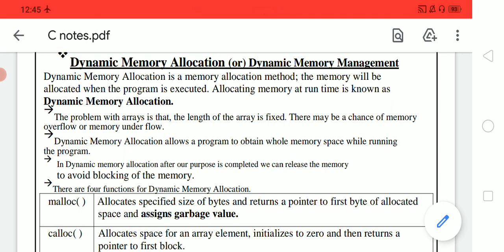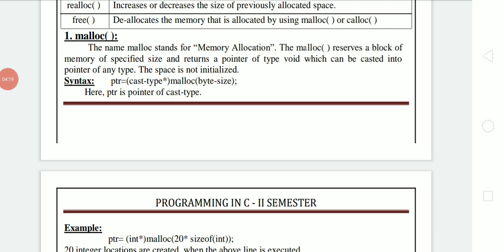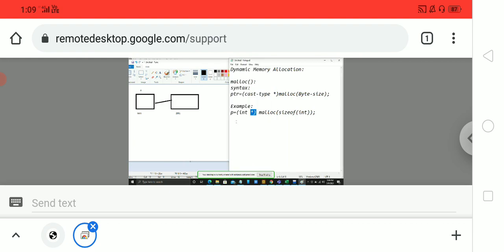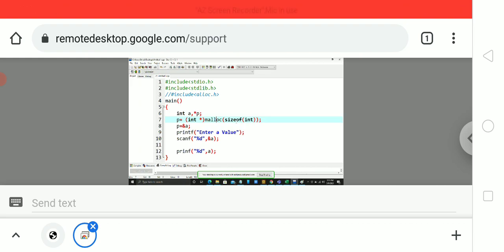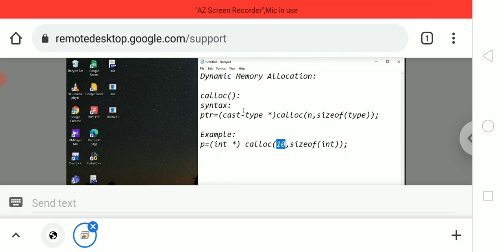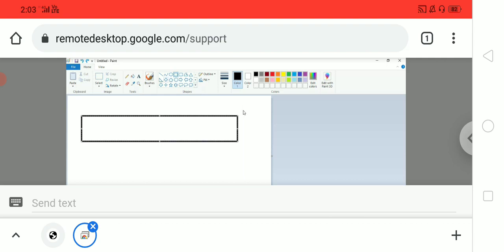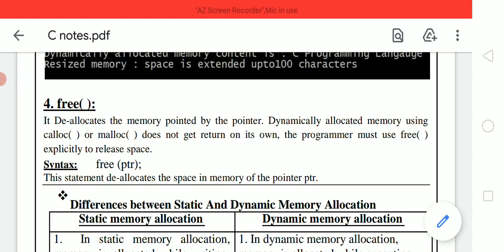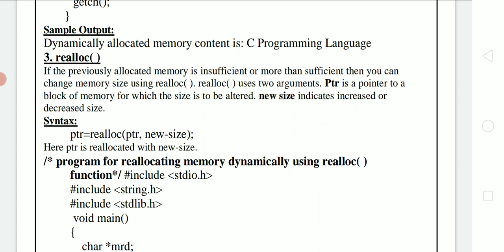I BSC & BCA SEM 1 C LANGUAGE UNIT4 DYNAMIC MEMORY ALLOCATION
This lecture is for I year BCA & BSC  Students